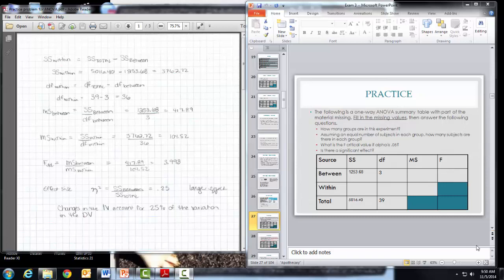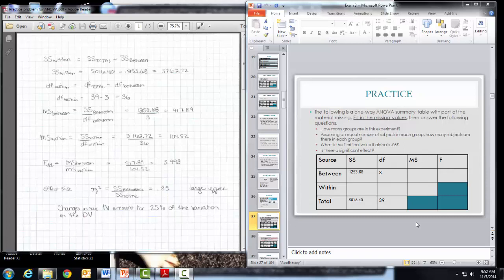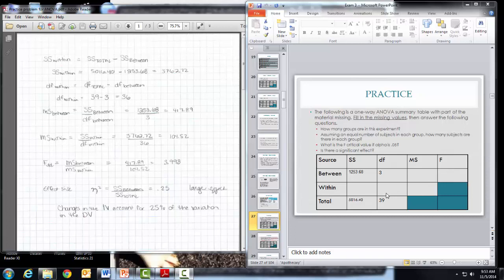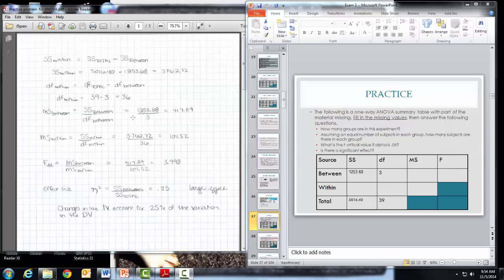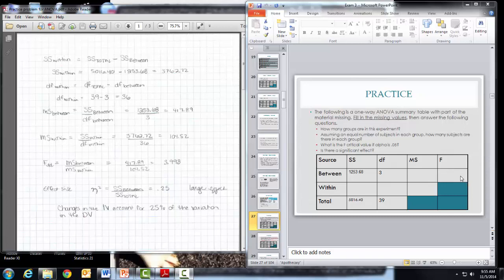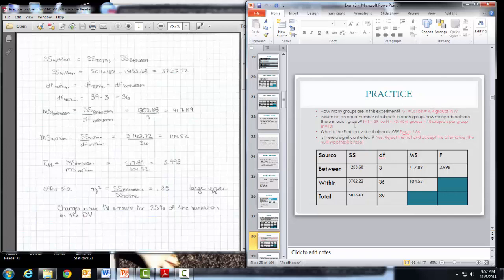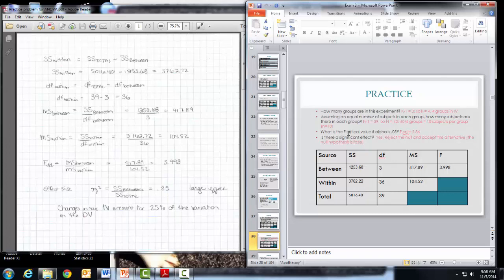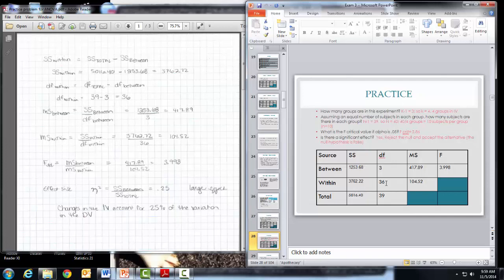One Way ANOVA practice part 1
This is the first assigned video for class on 11-6-14